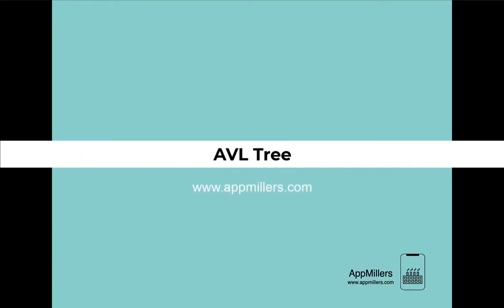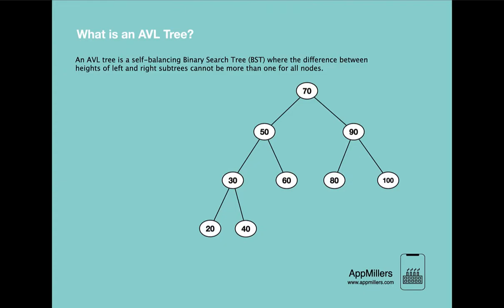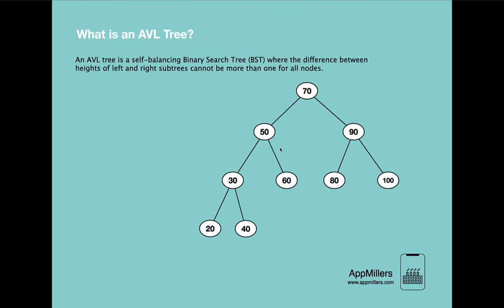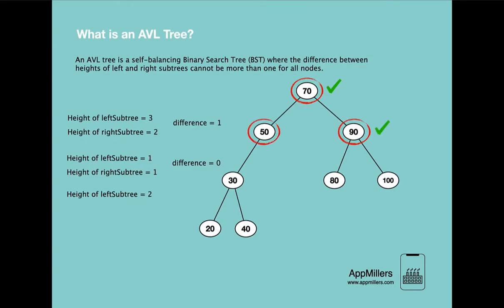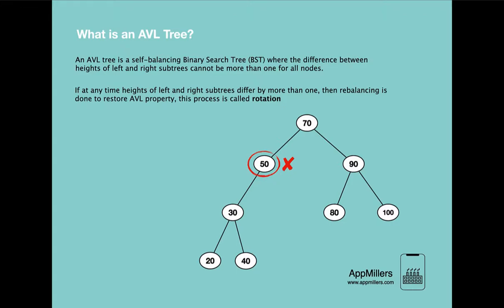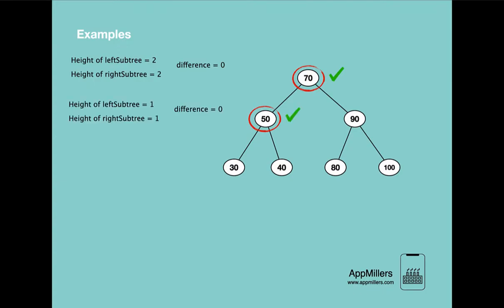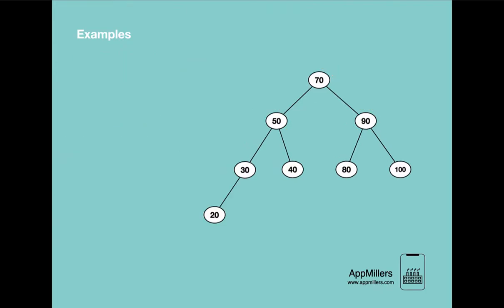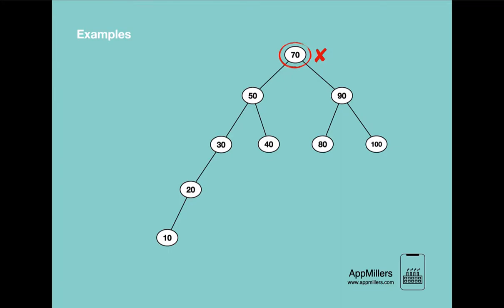AVL Tree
Recursion
Space Complexity
Time Complexities
Arrays
Insertion Operation
Traversal Operation
Python Lists
List Operations/Functions
Dictionaries
Dictionary Methods
Tuples
Tuple Operations/Functions
Tuple Questions
Linked List